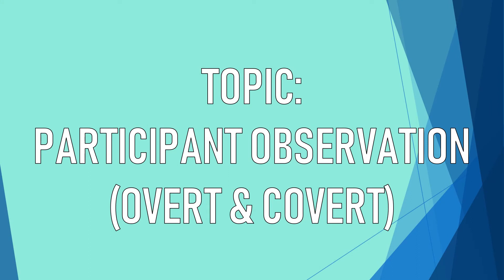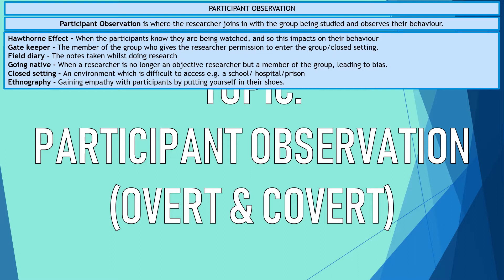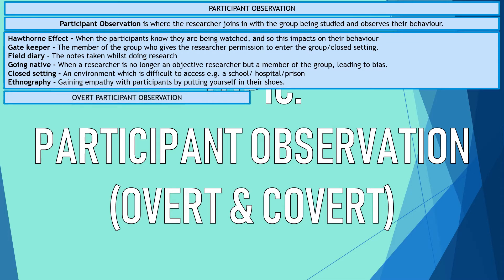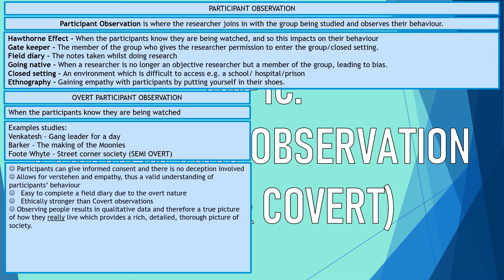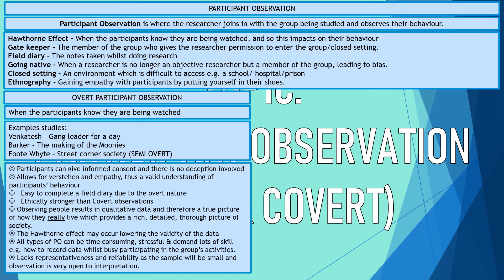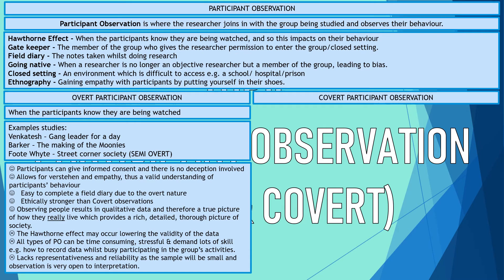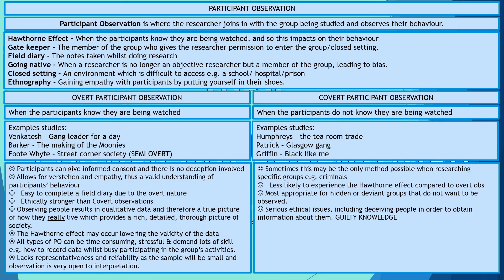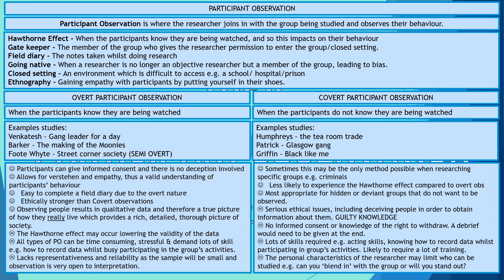Sociology: Research methods - Participant observations [Paper 1 & Paper 3]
a short summary of overt & covert participant observation